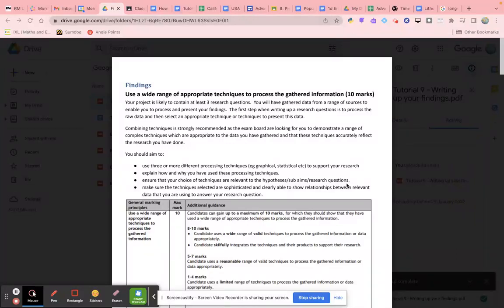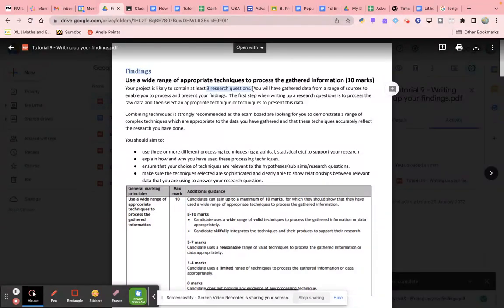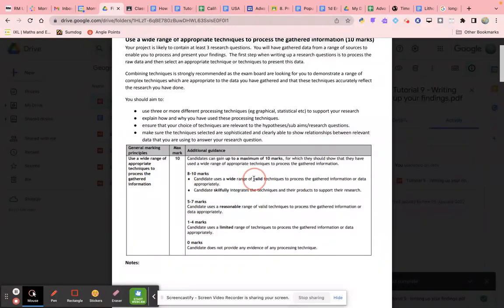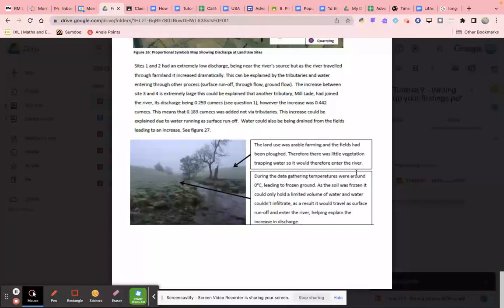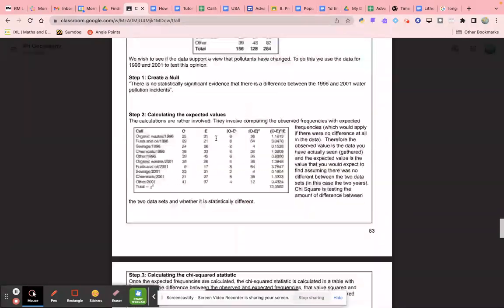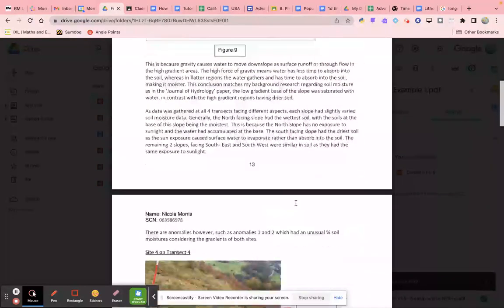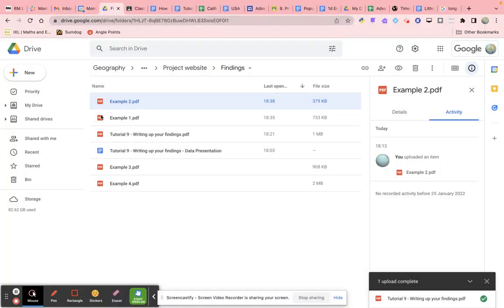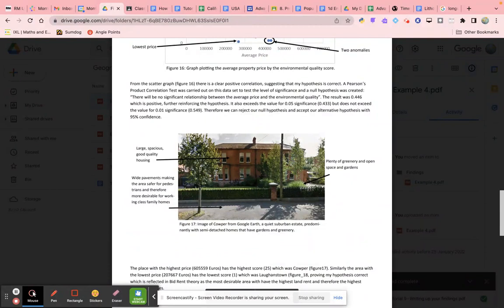Tutorial 9 - Writing the Findings - Data Presentation